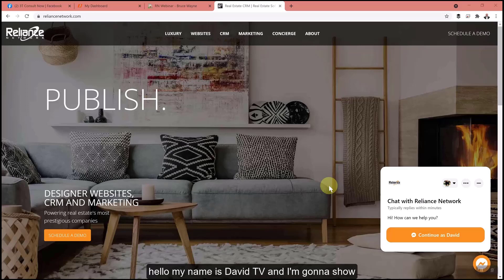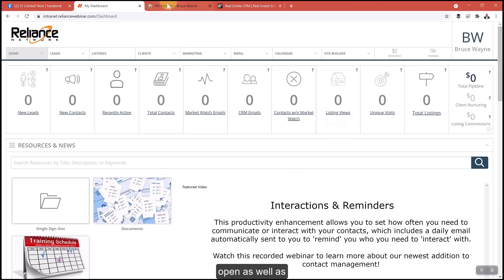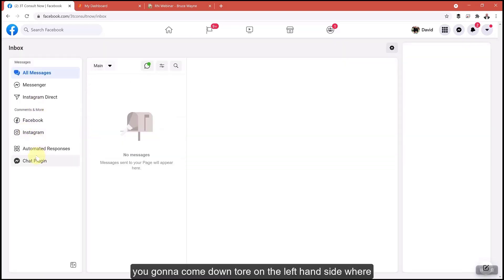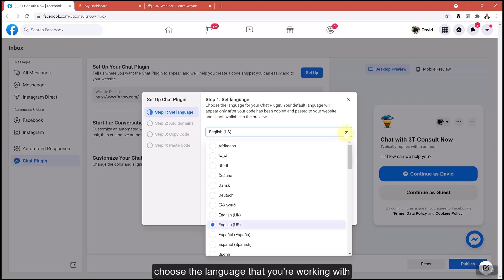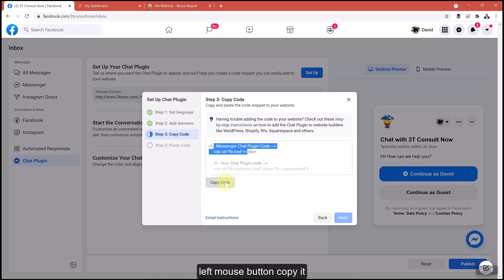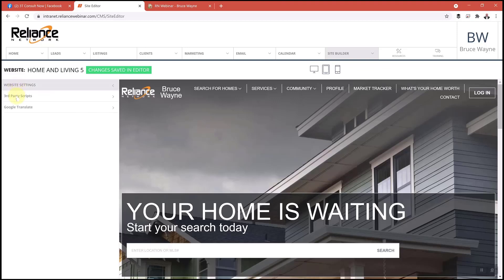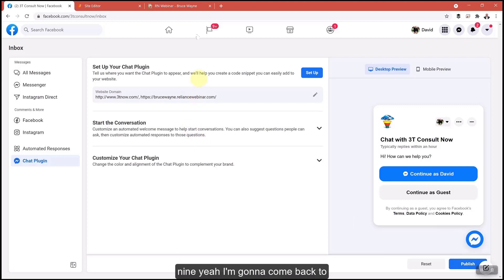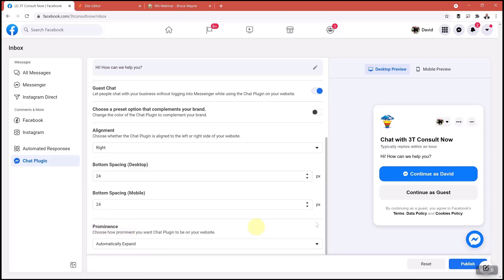facebook chat plugin